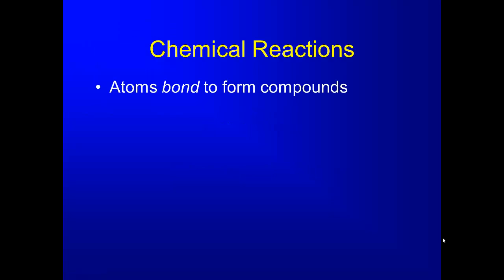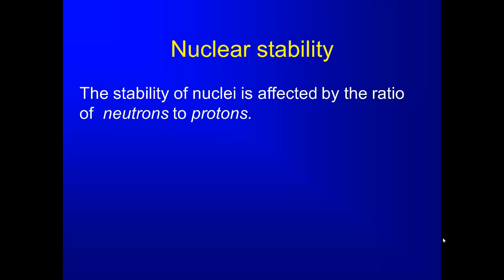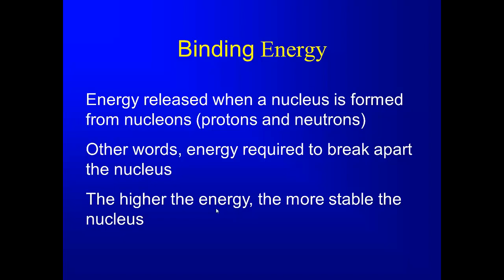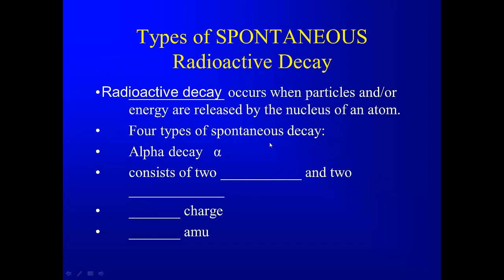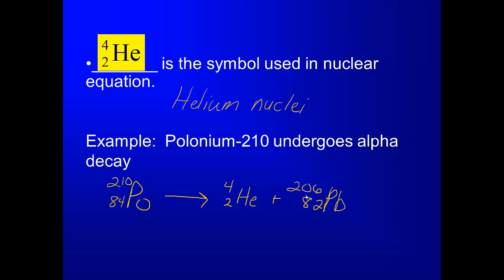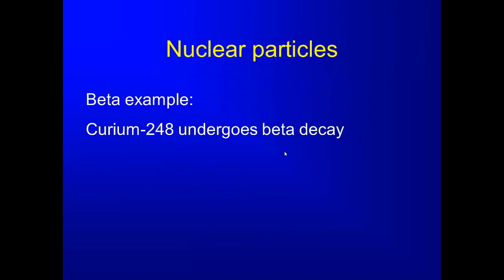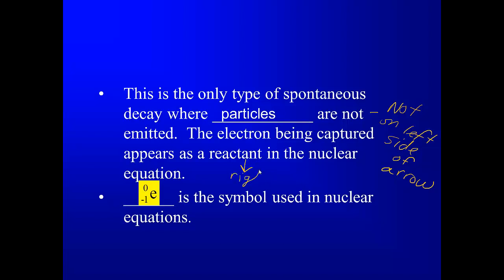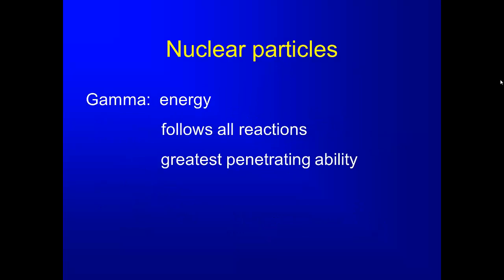Mahoney podcast 4.4.nuclear chemistry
Pages 9-11 in Unit 4 note packet